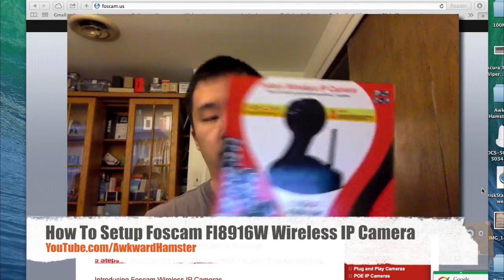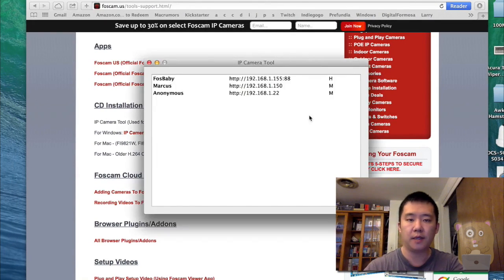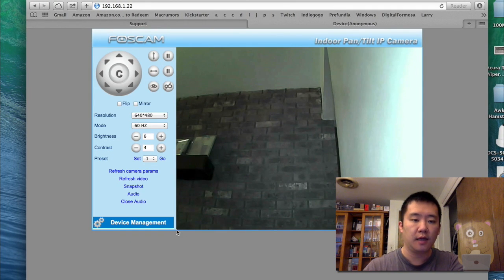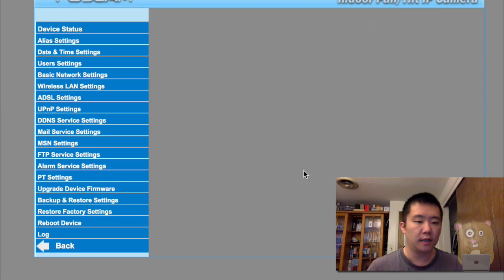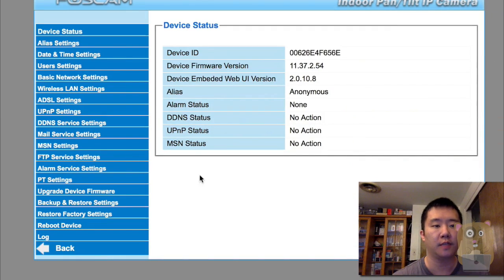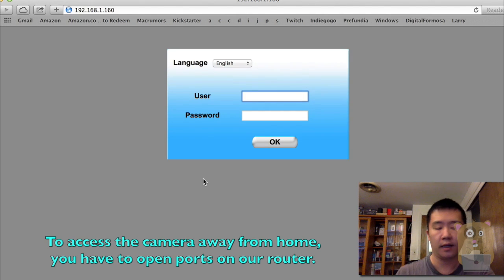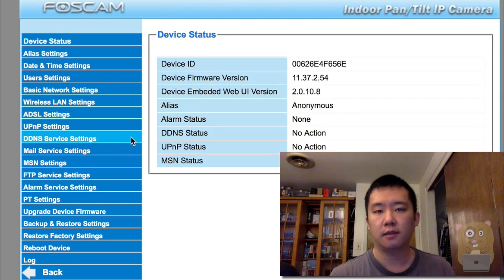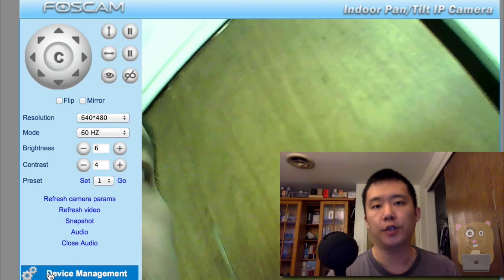How To Setup Foscam FI8916W Wireless IP Camera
Foscam FI8916W Wireless/Wire IP Camera WIDE ANGLE, IR-CUT, Wireless b/g/n ,Better Housing (Upgraded From FI8918W, Black Newest Model)
*Embedded IR cut Filter for true color
*High image and video quality. Night Vision up to 8m. Pan 300° Tilt 115°
*Built-in speaker and microphone for 2 way audio monitoring
*Support WiFi 802.11 b/g/n. Support WEP, WPA & WPA2
*Send email and upload image as motion detected, Support DDNS, Access camera from anywhere, Supports iPhone and Android